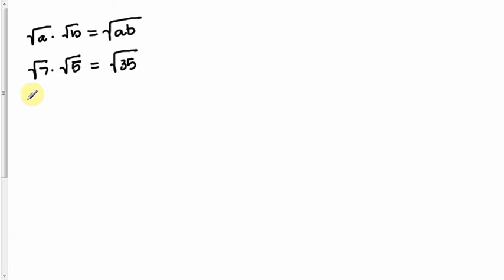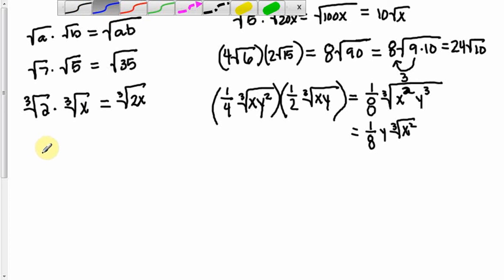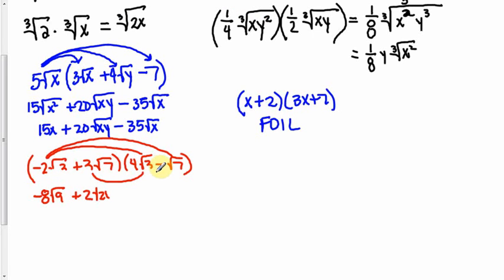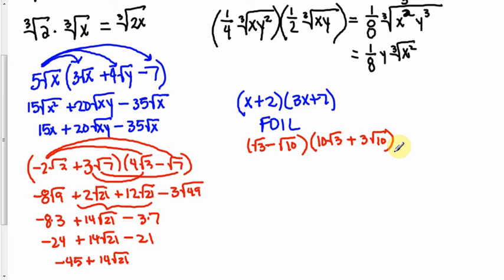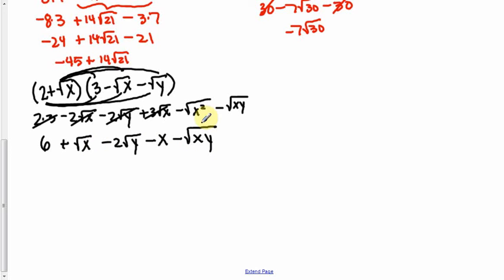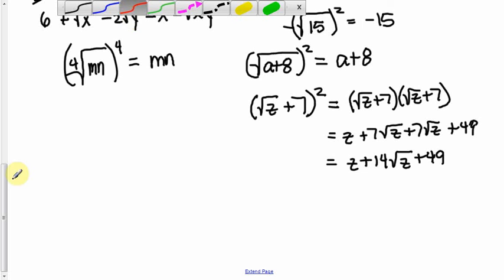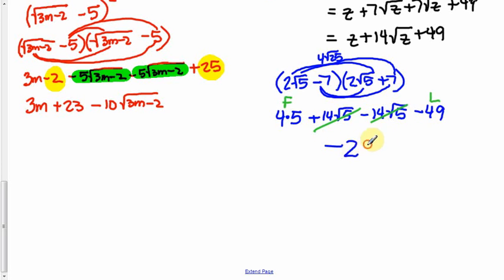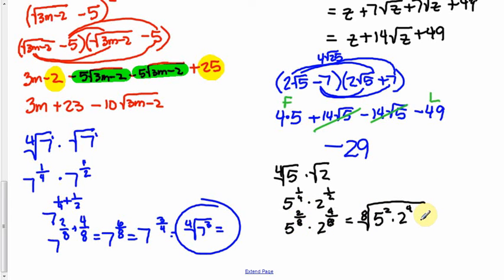10 5 Multiplying Radicals Video